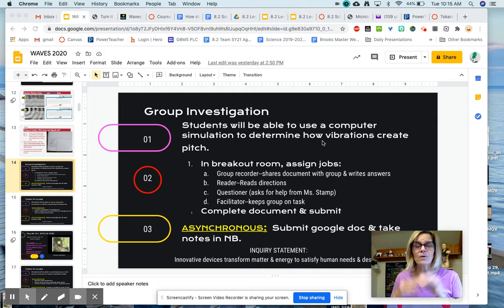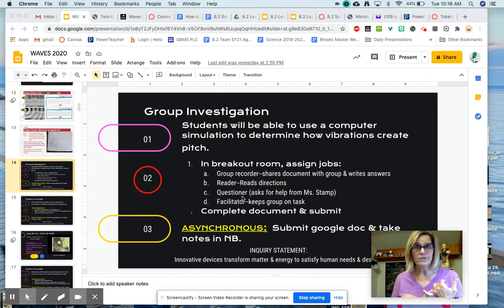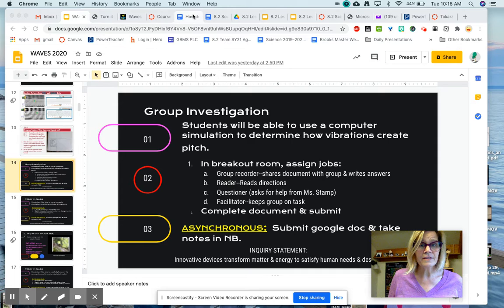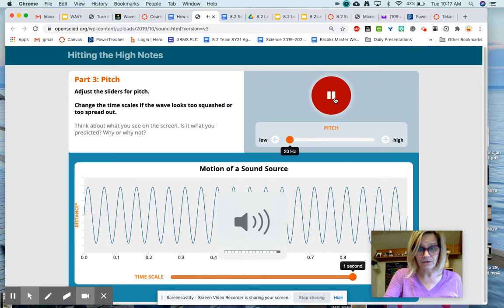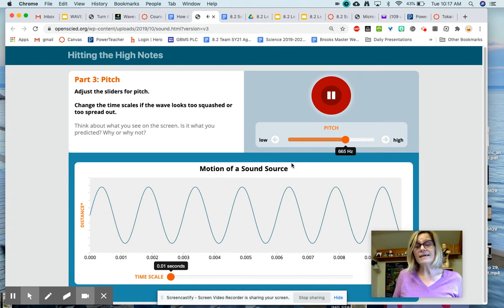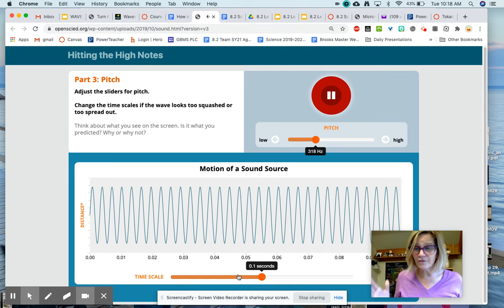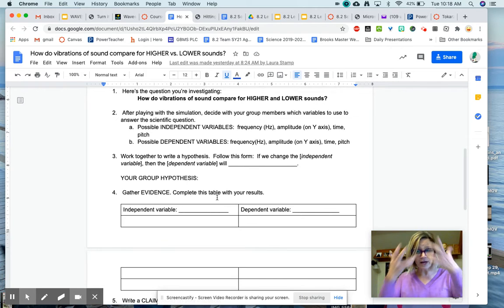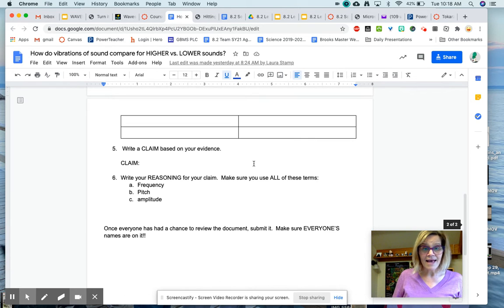Pitch CER directions